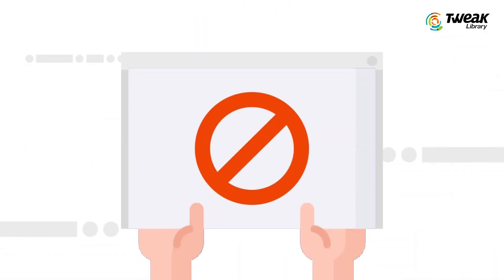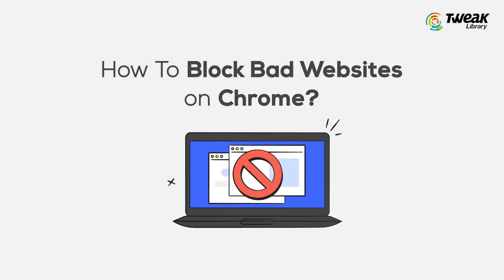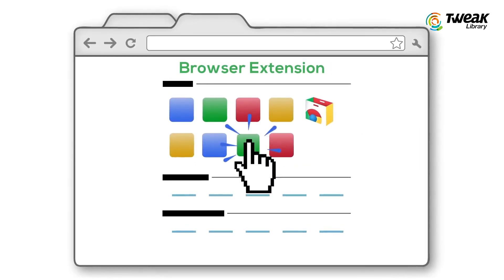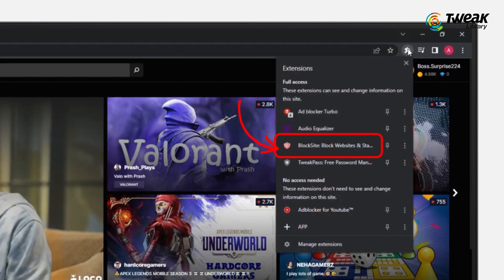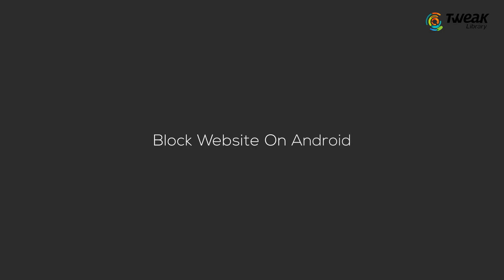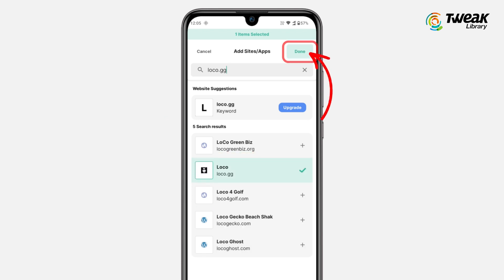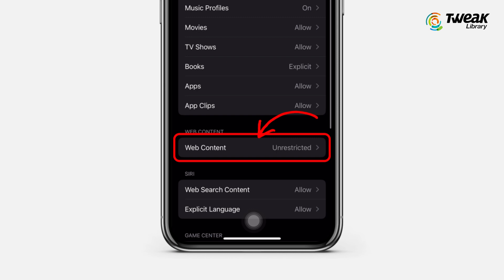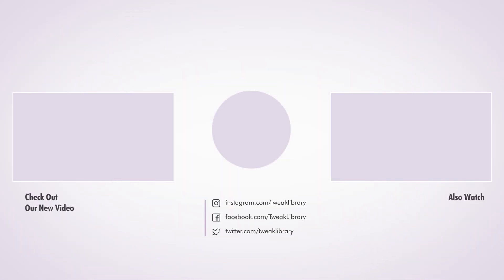How To Block Bad Sites On Google Chrome | Block websites on chrome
There are a few reasons you might want to block a website in Chrome. Sometimes, to achieve maximum productivity, you need to block distracting websites or sites with annoying notifications, so you can focus on your work. Or you might want to protect a child from seeing unsuitable content. Thankfully, blocking websites on Chrome is fairly easy. In this video, we’ll walk you through the process.